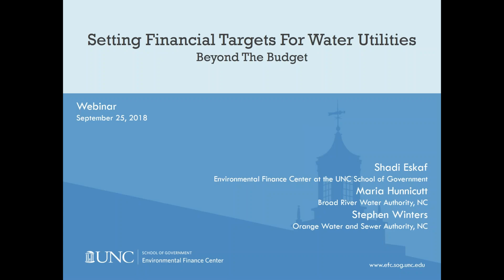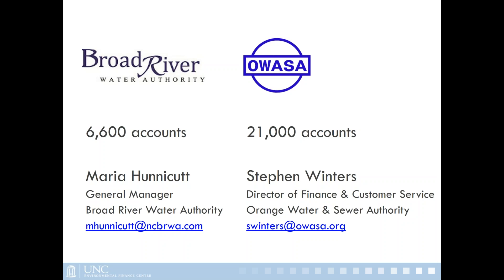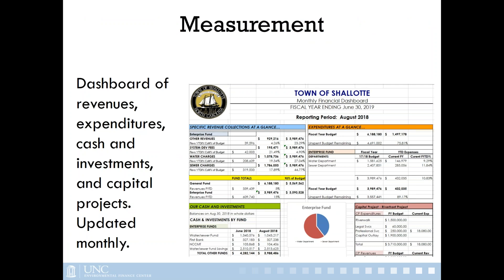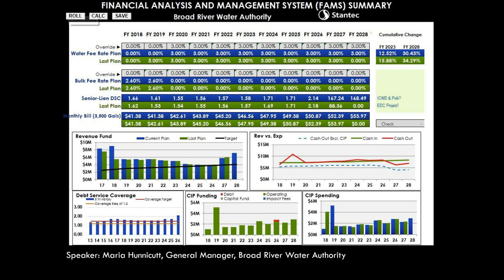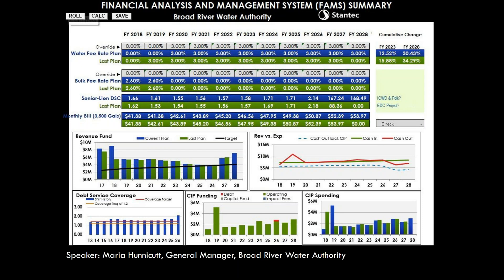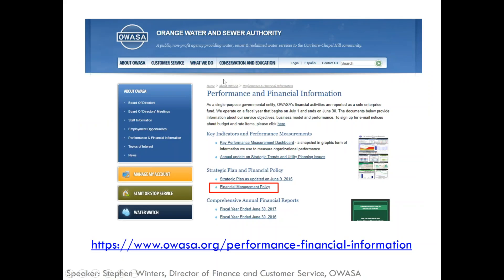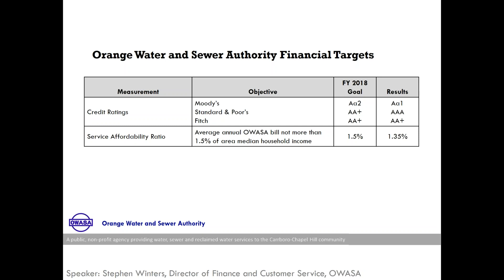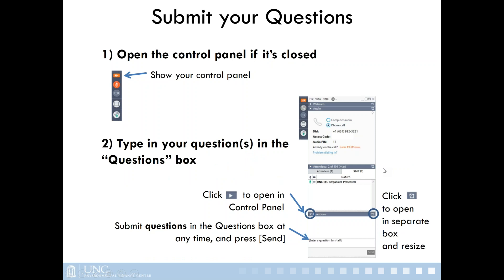Setting Financial Targets For Water Utilities: Beyond The Budget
One of the key results from analyzing the 2017-18 North Carolina Water and Wastewater Utility Management Survey is that utilities that set financial targets and goals (beyond the standard budgetary targets) have later proven to be more financially viable than utilities that did not track performance against specific financial targets. This demonstrates the value of setting financial targets and consistently measuring the utility fund's performance against those metrics.

Financial targets include a minimum reserve balance for the Enterprise Fund, a certain number of Days Cash on Hand, a specific debt service coverage ratio, or a maximum debt-per-customer level. In this webinar, the EFC briefly discussed financial targets and their benefits, and speakers from North Carolina utilities with outstanding financial performance (Stephen Winters from OWASA and Maria Hunnicutt from Broad River Water Authority) discussed their utilities' targets, how they measure performance, and how they make decisions as a result of adopting this practice. There was time for questions from the audience for the utility speakers and the EFC.